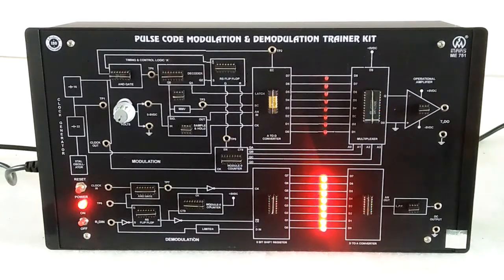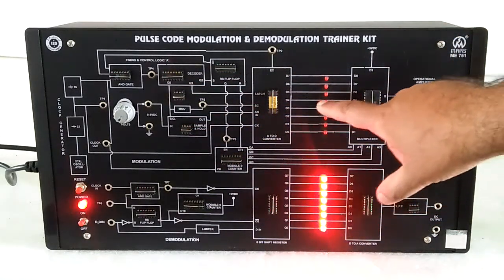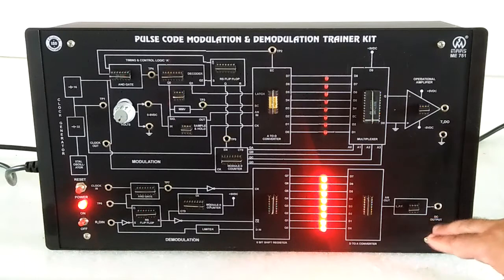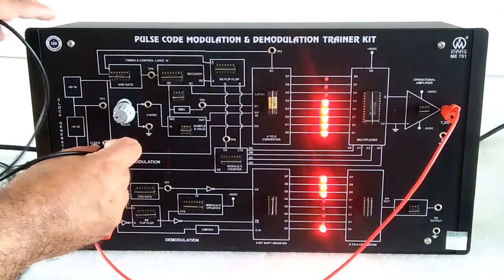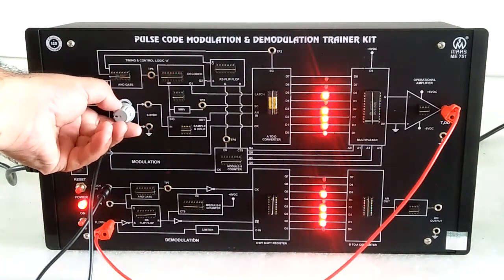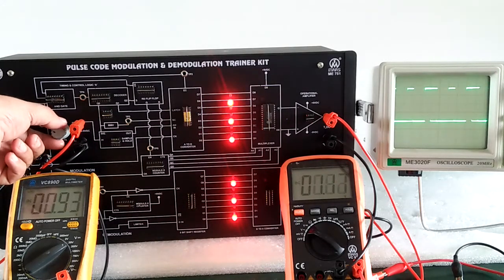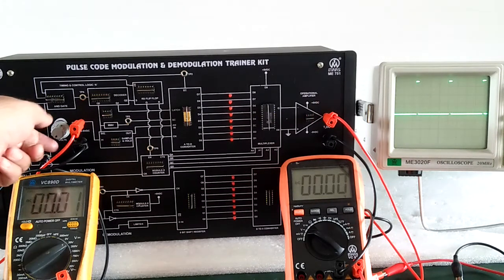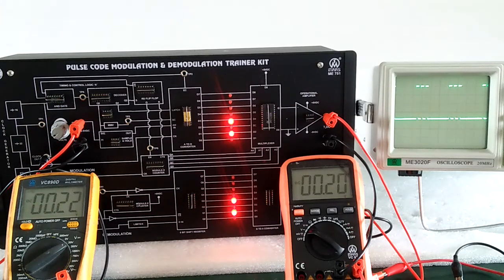ME-751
Pulse Code Modulation & Demodulation Trainer Kit